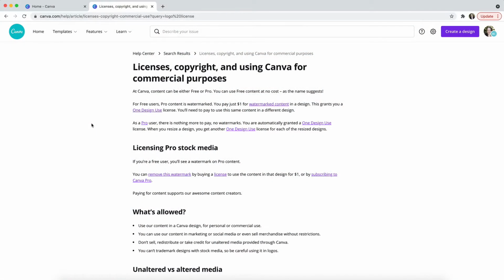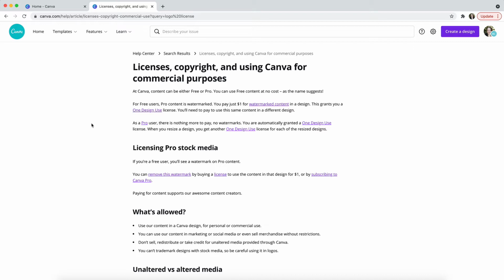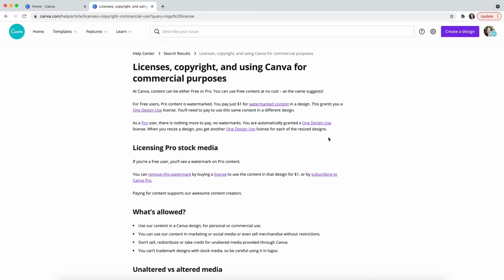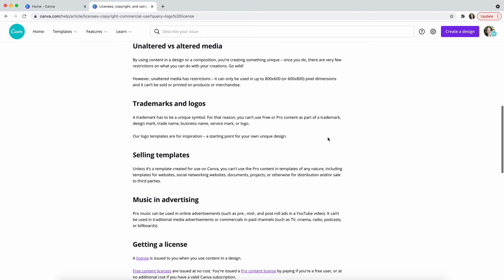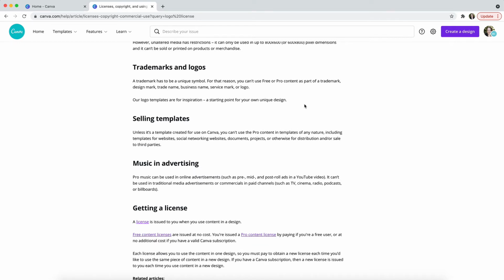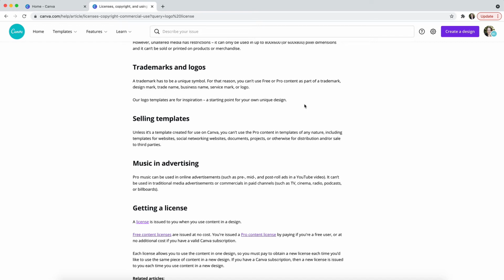How to Use Canva Tip: Understanding Canva's Licensing Guidelines for Logos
I know that a lot of small biz owners who haven't yet developed a logo or any visual branding for their business will sometimes consider using Canva to create their logos.

If this sounds like you, then watch this quick video because I wanted to share a couple of considerations to keep in mind regarding Canva's licensing guidelines.